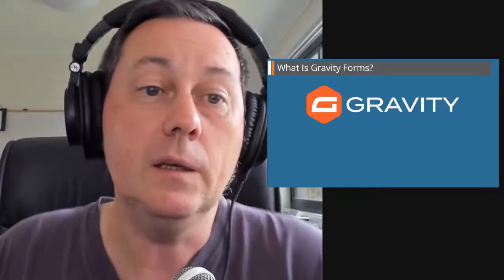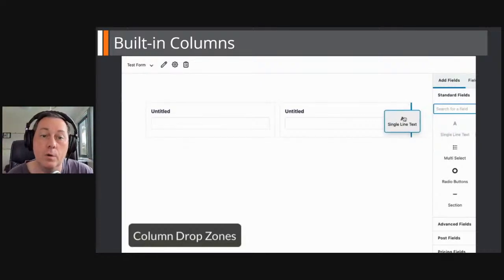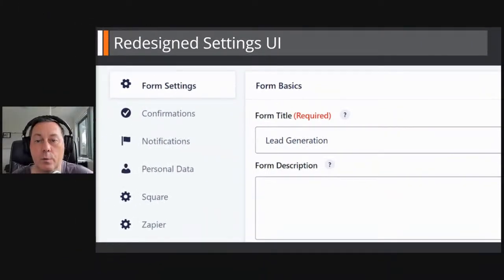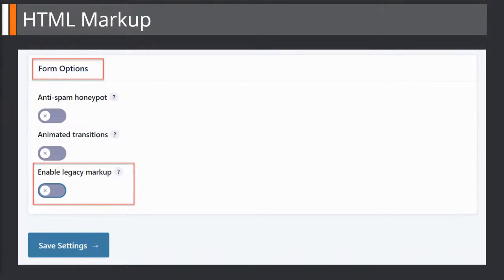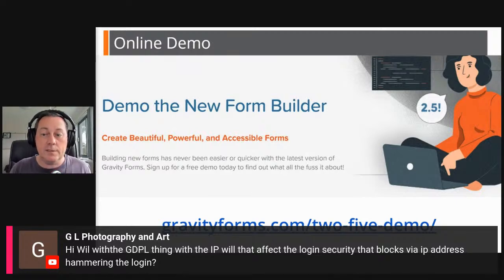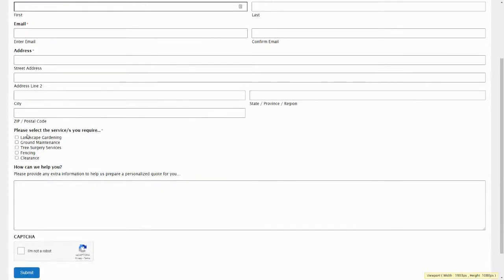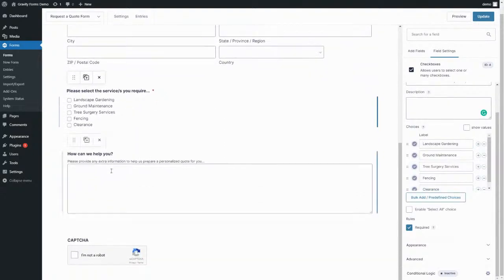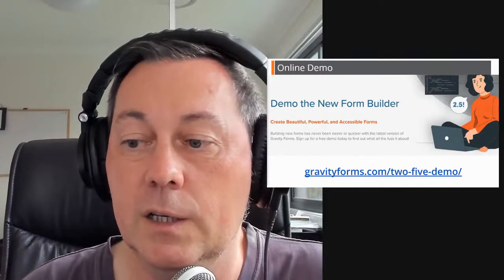What's New In Gravity Forms 2.5? - WPQuickies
In this lunchtime WPQuickies, I'll take you through all the changes in Gravity Forms 2.5.

This is a major update so if you run Gravity forms on you or your client sites, you'll want to check out this WPQuickie.

🌟Highlights:
* What's new in Gravity Forms 2.5?
* New user interface
* New form builder
* Other changes